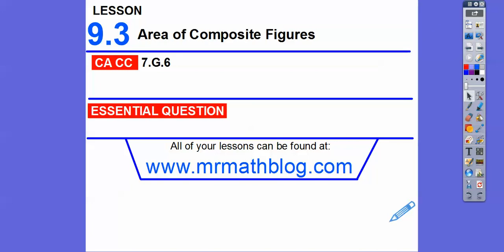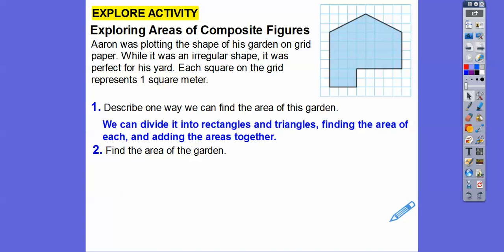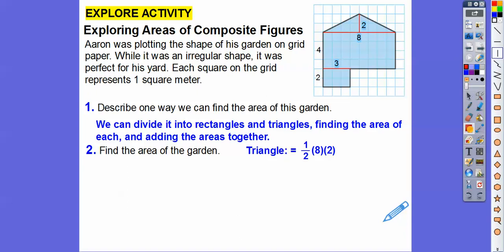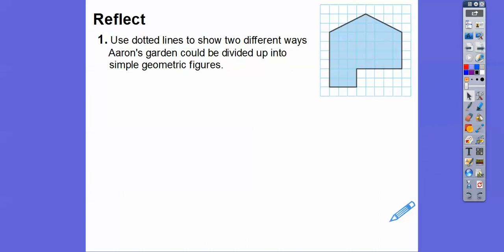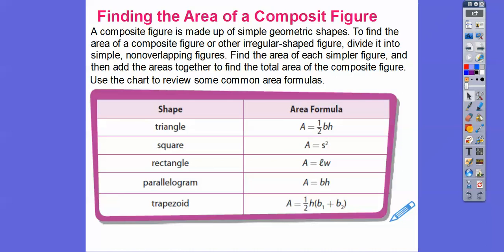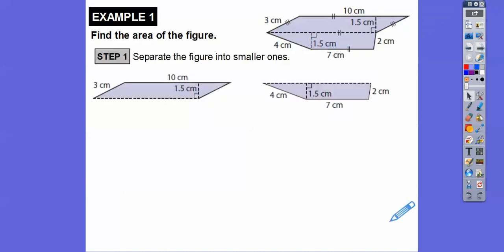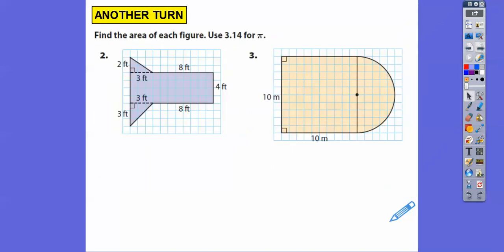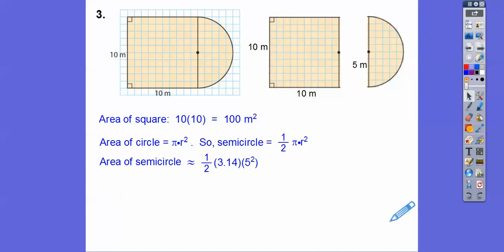Area of Composite Figures - Lesson 9.3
This lesson finds the area of composite figures (2 or more figures added together), then uses that to apply money.